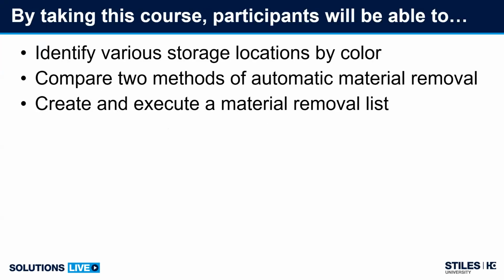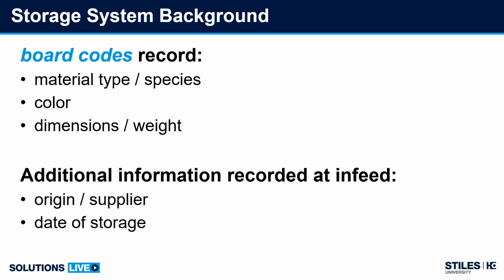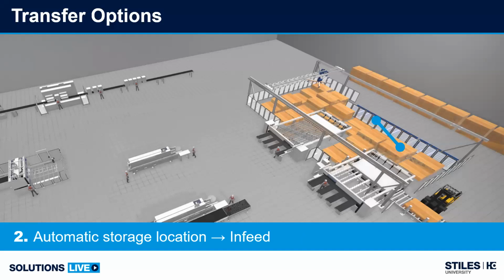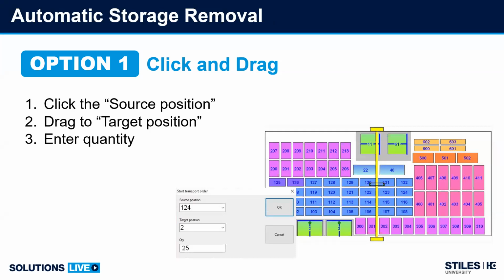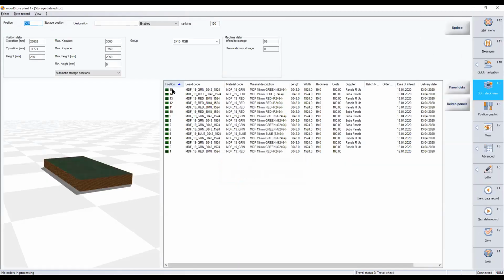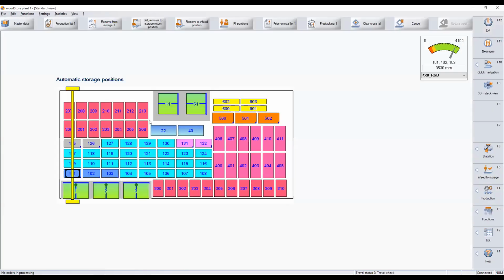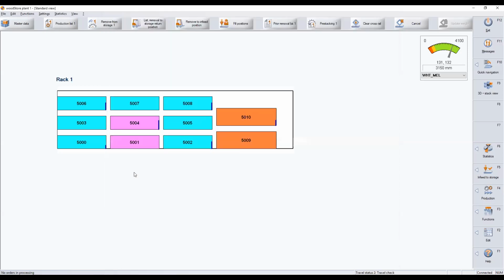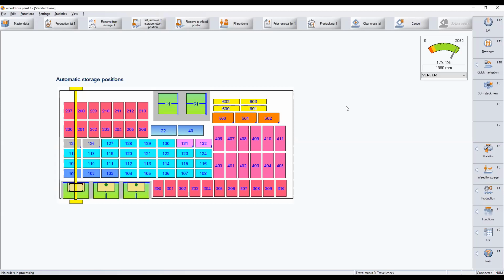Material Removal via WoodStore - HOMAG STORETEQ (IntelliStore)– SOLUTIONS LIVE Series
Stiles University's automation expert Phil Rasey shares his knowledge on HOMAG STORETEQ/IntelliStore systems and some programming information regarding removing materials.